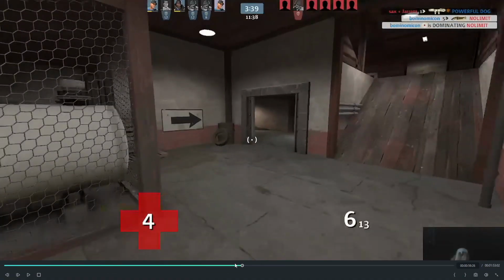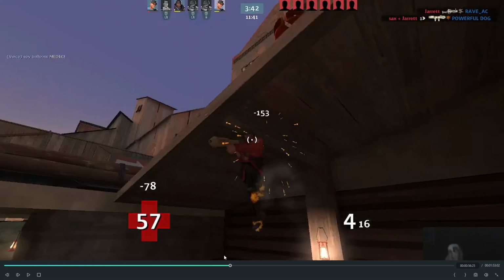elijagh2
reupload, submitted to rgl 12 days ago